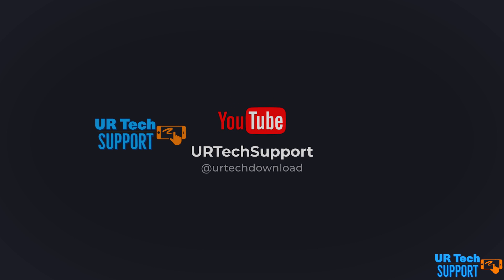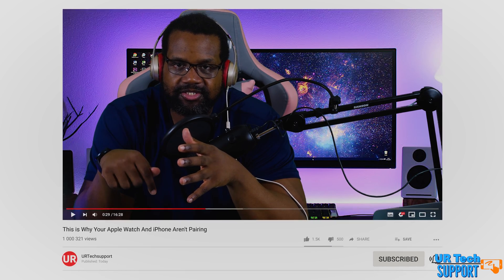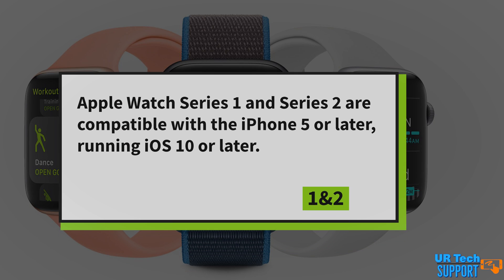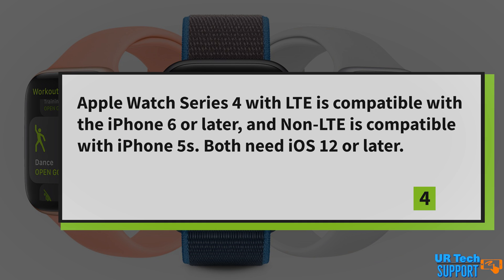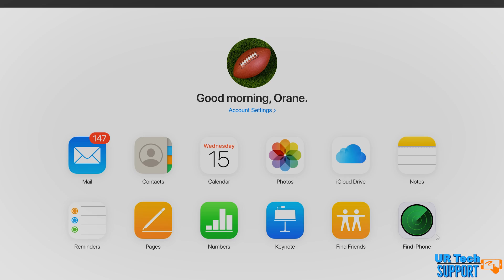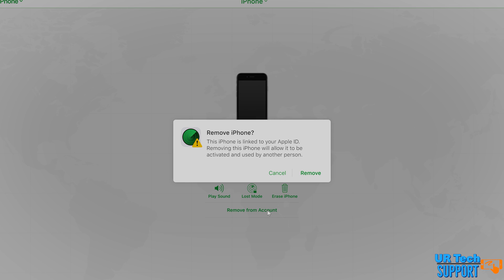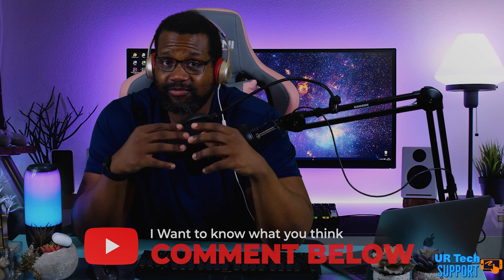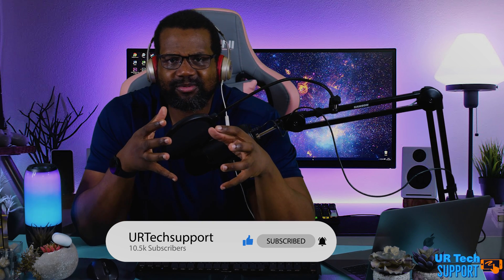This is Why Your Apple Watch And iPhone Aren't Pairing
Our Goal Is to Make URTechSupport Your number one online Source for Consumer Tech support content For the non Technical if find our content helpful you can support the channel with the link below, With your help we can continue making helpful support content

One of the things some users experienced with the Apple Watch is getting a message saying apple watch pairing failed, or pairing failed your apple watch couldnt pair with your iPhone. In this video, I talk about why your apple watch pairing failed during setup and how to go about troubleshooting pairing apple watch issues.

Apple Watch Screen Protector
Apple Watch Bands

- NEW HERE? -